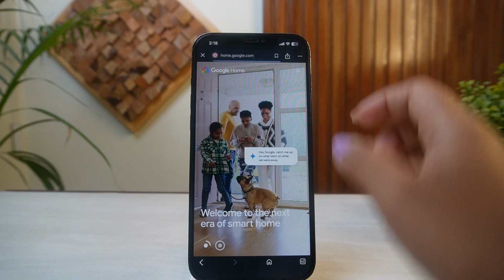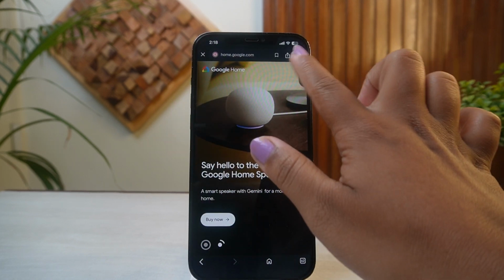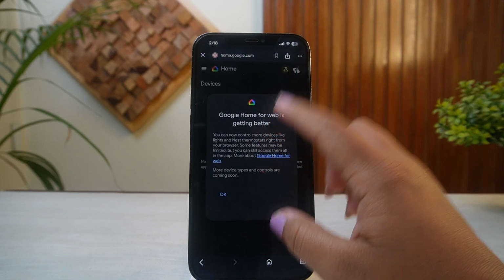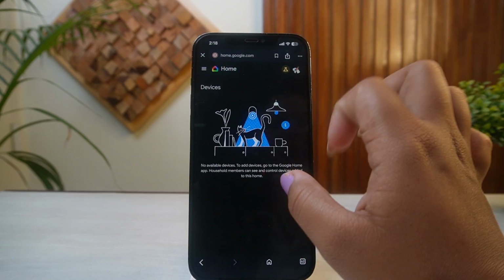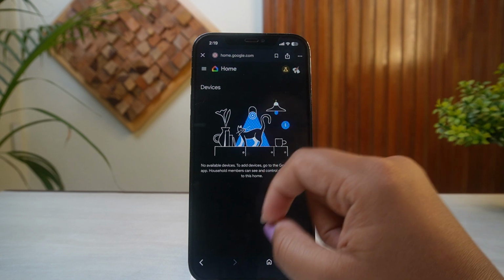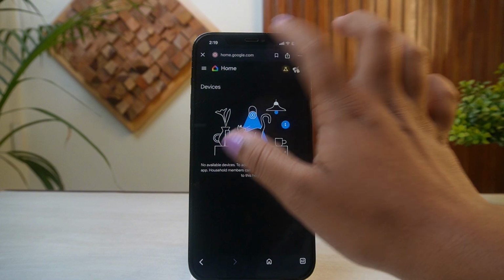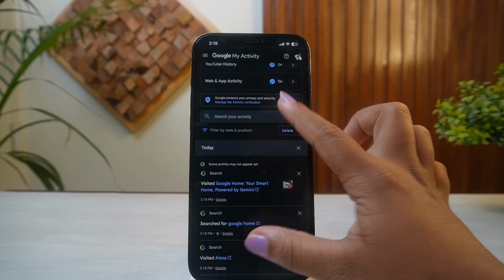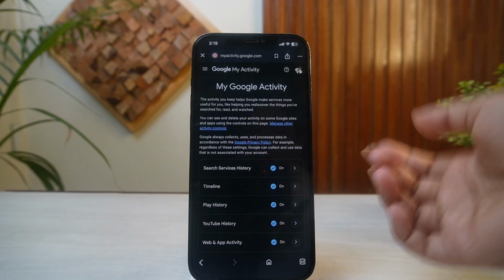How to Delete Your Google Home Account Permanently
Learn how to delete your Google Home account permanently with this simple step-by-step guide. Whether you no longer use Google Home or want to remove your smart home setup and associated account information, this tutorial will show you what to check before completing the process.

In this video, you'll learn how to access your Google Home settings, review your connected home and devices, remove or disconnect smart home products, and follow the available account deletion or removal options. We'll walk through the process carefully so you can understand what happens before confirming any changes.

Before deleting your Google Home setup, make sure you've reviewed your connected speakers, displays, cameras, thermostats, routines, and other smart home devices. Keep in mind that Google Home is connected to your Google Account, so deleting your Google Account is different from simply removing your Google Home or smart home setup.

If you're searching for how to delete a Google Home account, remove Google Home devices, permanently close your Google Home setup, disconnect smart home devices, or delete your Google Home data, this guide provides a clear and straightforward overview of the process.